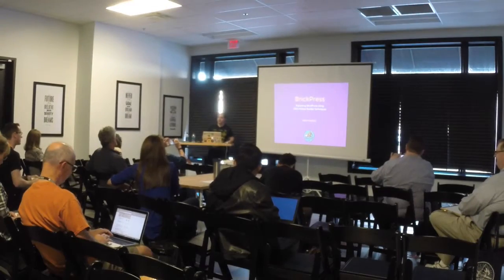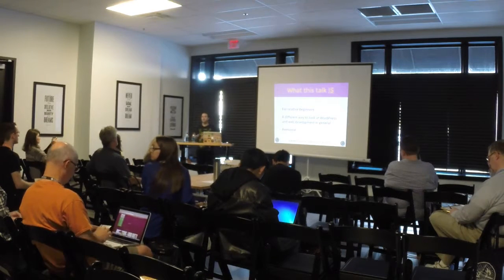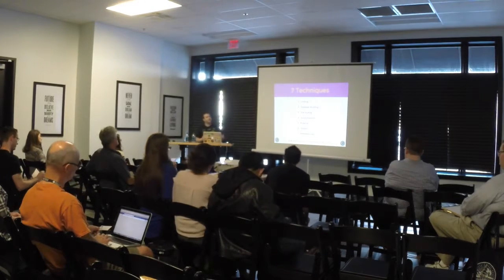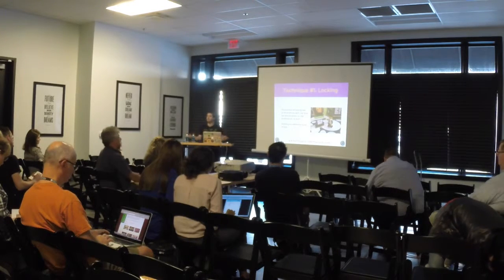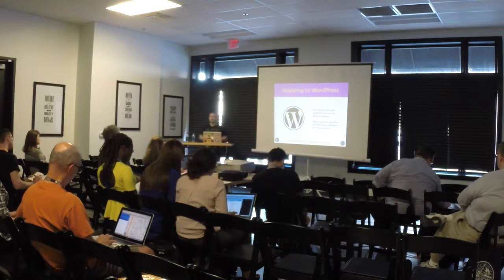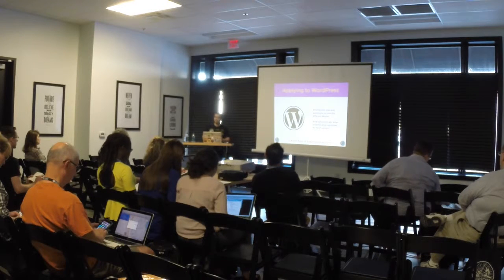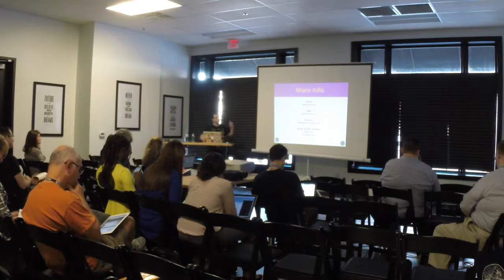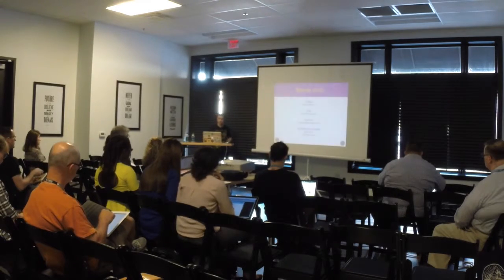Adam Soucie: BrickPress – Merging LEGO Master Builder Techniques with WordPress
Adam Soucie will share how the LEGO Master Builder techniques apply to building WordPress themes, plugins, and full websites.